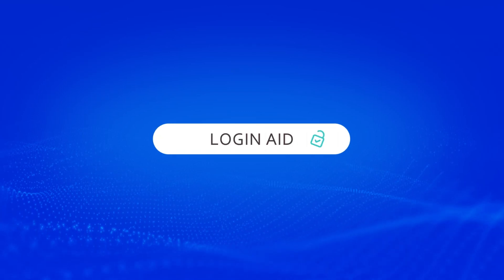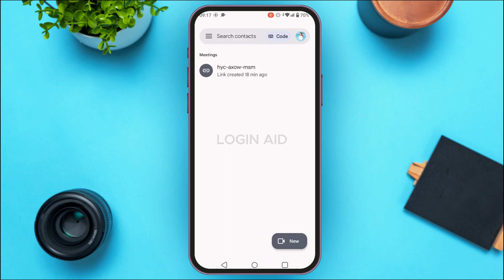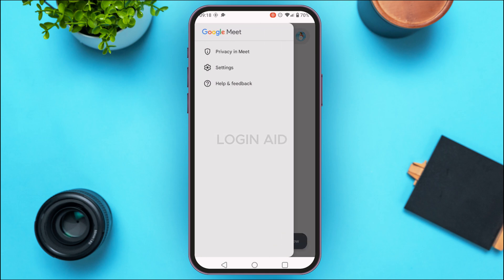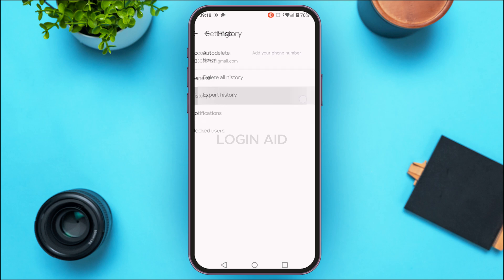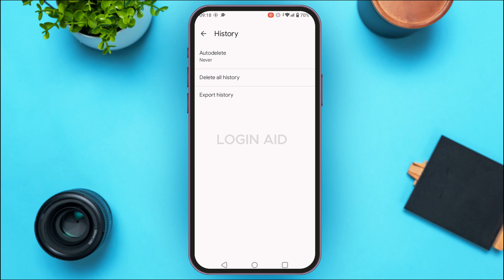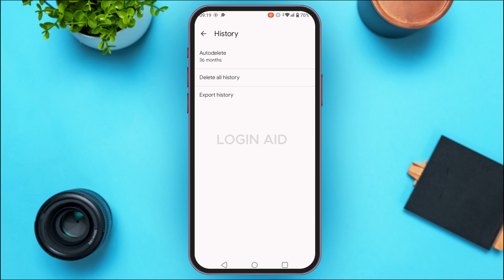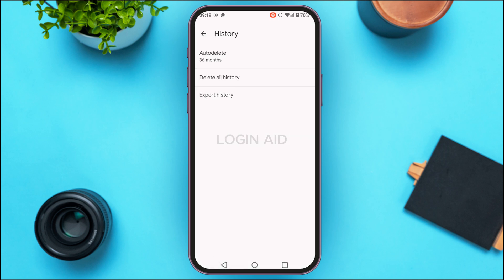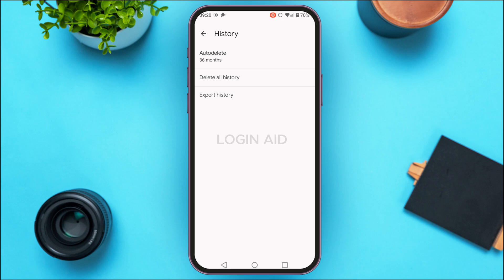How To Manage Call History In Google Meet | Track Google Meet Call Records 2025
This tutorial shows where to find meeting logs, how to access call links and timestamps, and how to delete or manage your history for better control. Ideal for professionals, students, and remote teams looking to tidy up their Google Meet usage and protect their digital footprint.